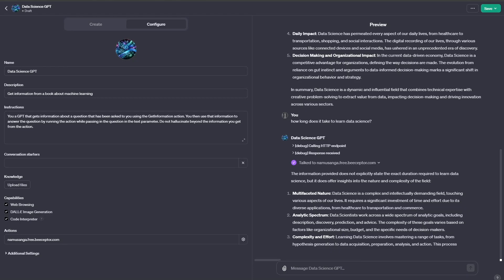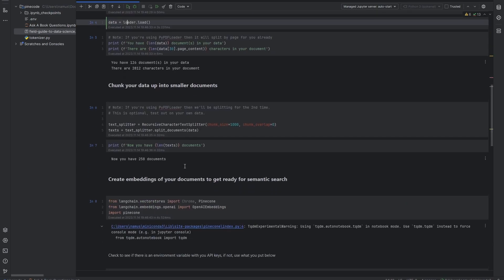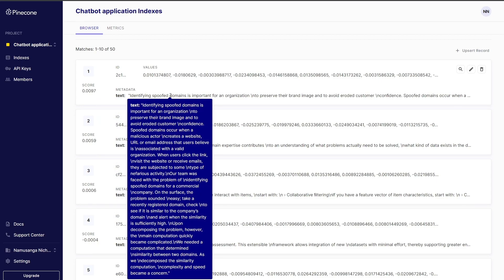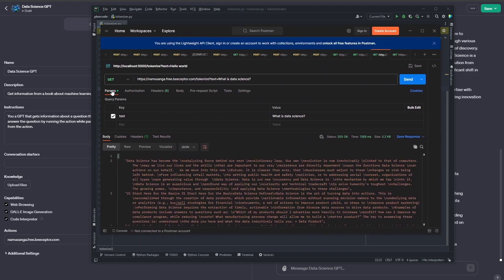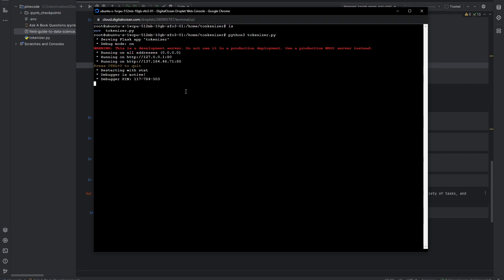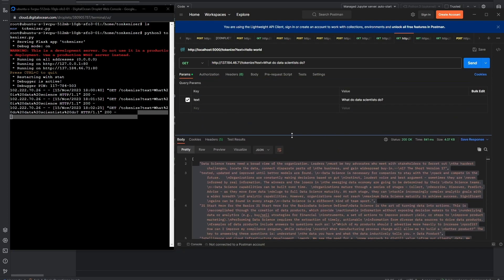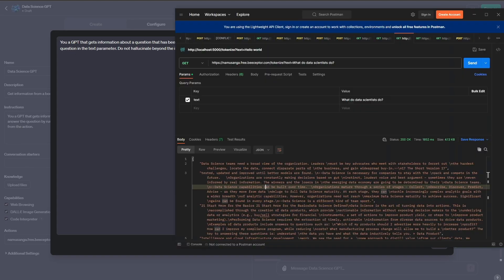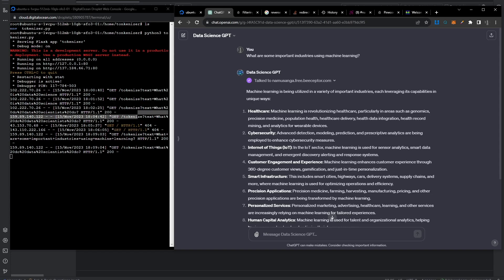Unlock Infinite Possibilities: Custom GPT + Pinecone for Comprehensive Data Utilization 🚀📈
Discover the cutting-edge integration of custom GPT models with Pinecone databases in this informative video. We delve into how companies can leverage their entire data spectrum to enhance AI-driven insights and decision-making. Learn step-by-step how to connect your custom GPT model to a Pinecone database, unlocking new levels of data utilization and efficiency. Perfect for businesses looking to stay ahead in the AI revolution. Don't miss out on these essential tips and tricks for maximizing your AI and data capabilities!